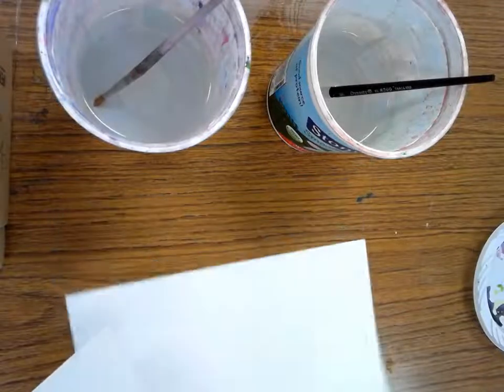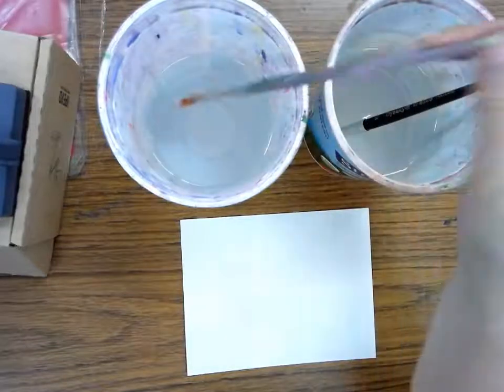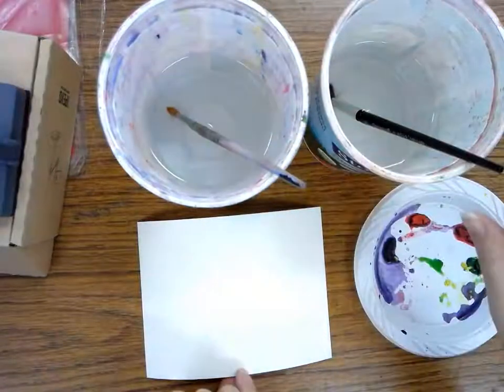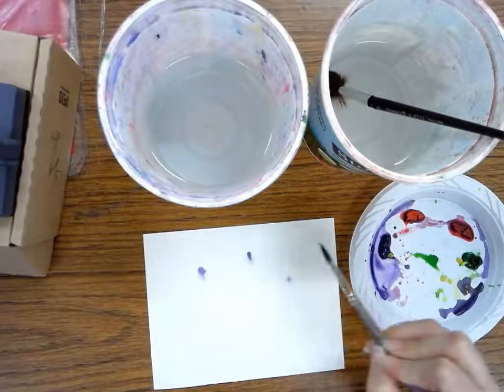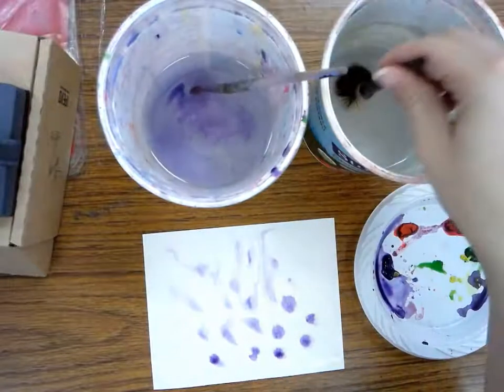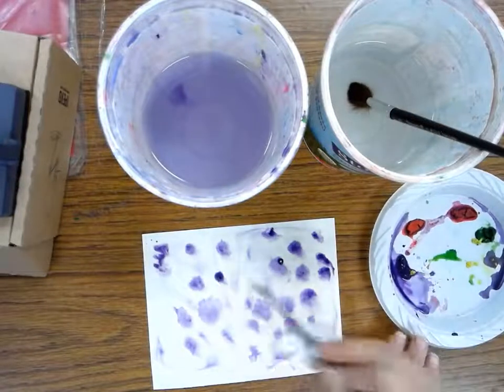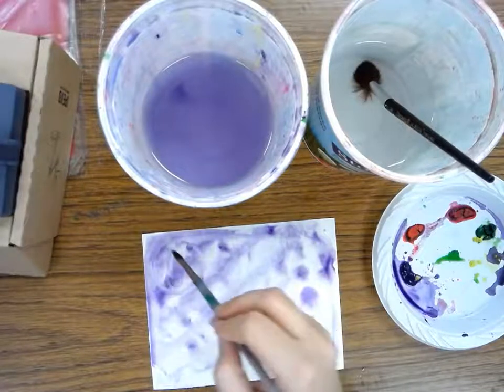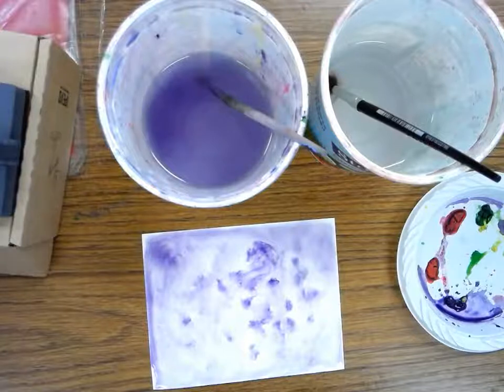Wet on Wet Watercolor Technique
This video demonstrates the basics of using the wet on wet technique in watercolor paint.